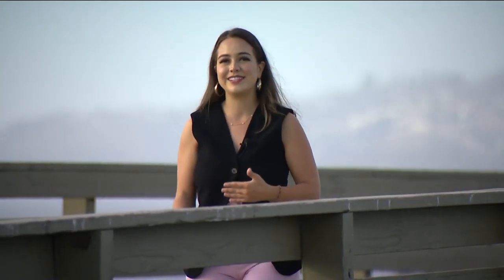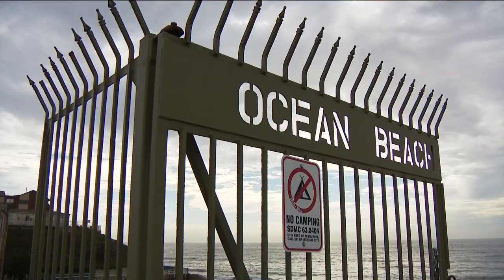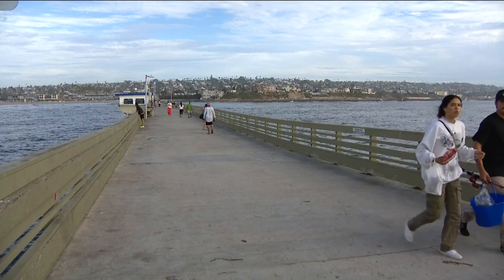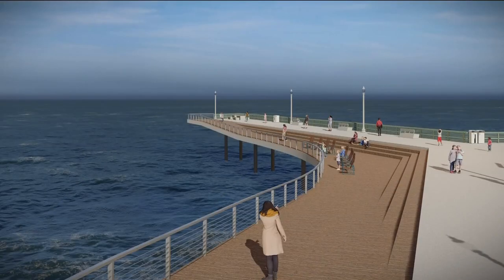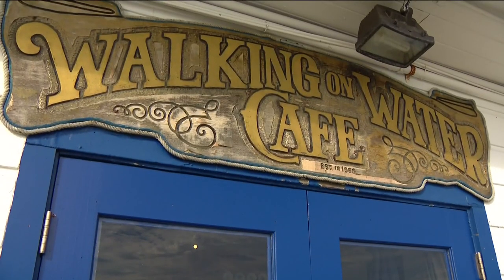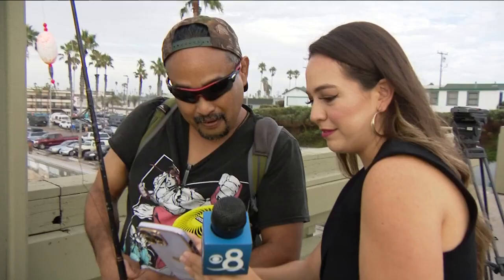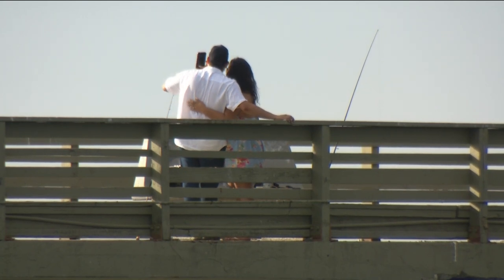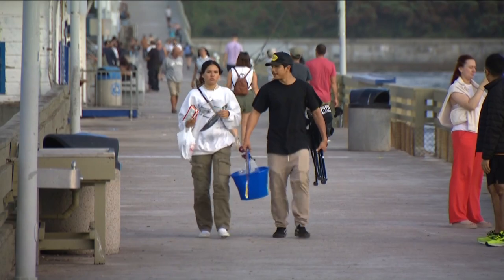Ocean Beach Pier replacement design concepts unveiled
San Diego officials hosted the third in a series of community workshops yesterday to gather input from residents and share information about the new $8.4 million in Ocean Beach Pier Renewal project. City staff, along with engineering and architectural consultants, introduced concepts that incorporated amenities previously prioritized by community members such as: how the pier meets the land, on-pier viewing areas and gathering spaces.

“After months of connecting with the community and learning more about what they want to see in a potential Ocean Beach Pier replacement, we are excited to share some of the possibilities,” said Strategic Capital Projects Assistant Director Elif Cetin. “This effort doesn’t stop here. We need San Diegans to let us know what they like and don’t like about these concepts, as their continued input will shape the final design concept that may end up becoming the next iconic structure in Ocean Beach.”

City officials said the final design concept could include components of all three concepts.